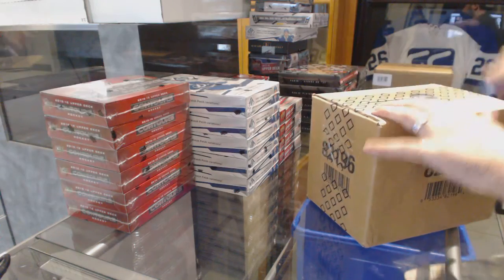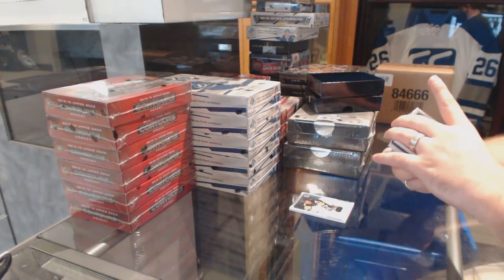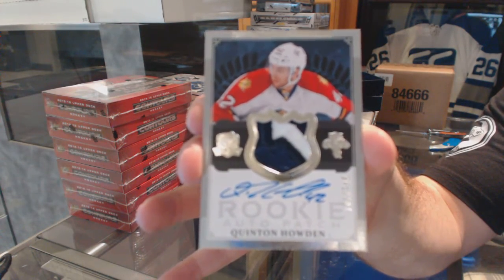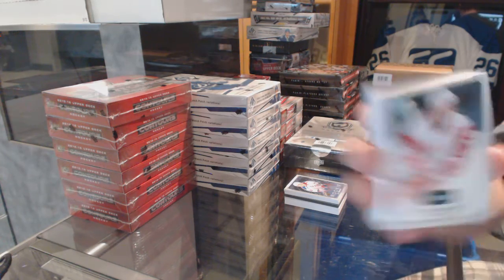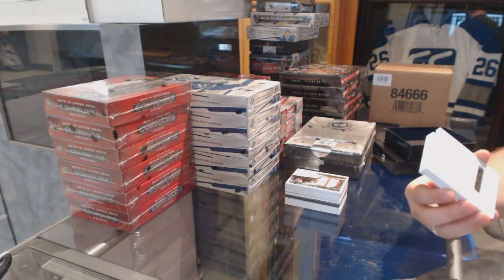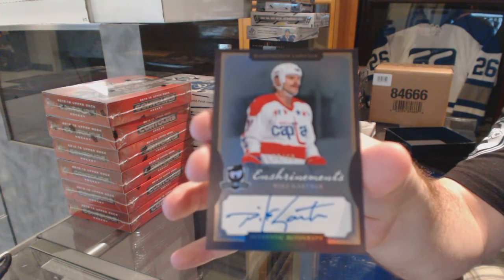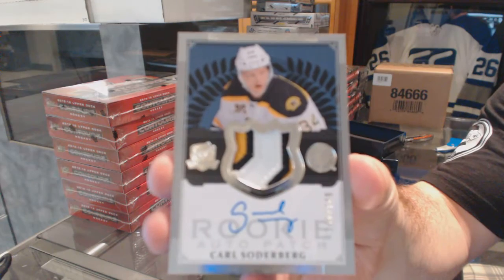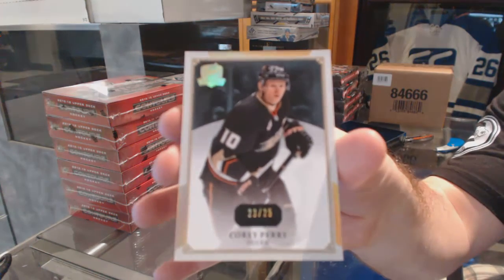13-14 Upper Deck The Cup 3 Tin Hockey Case Break - C&C GB #6173